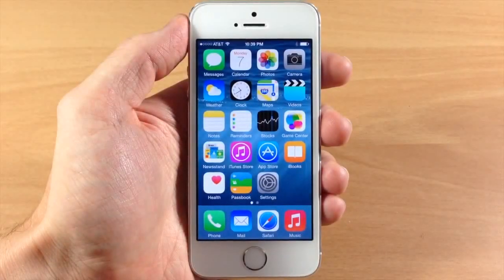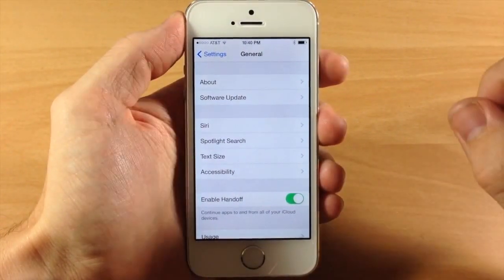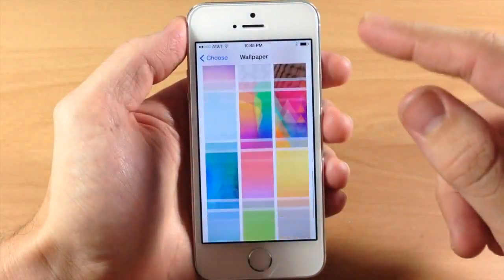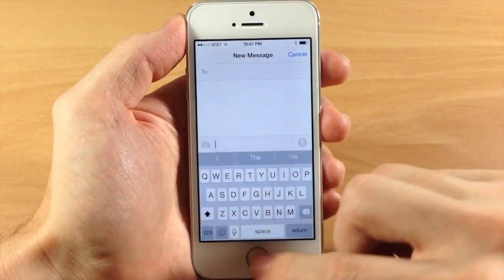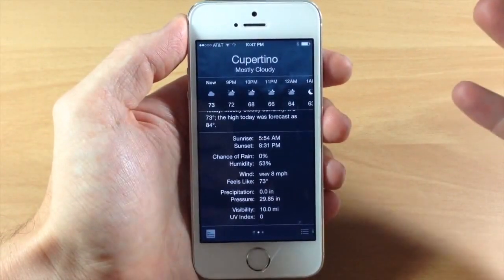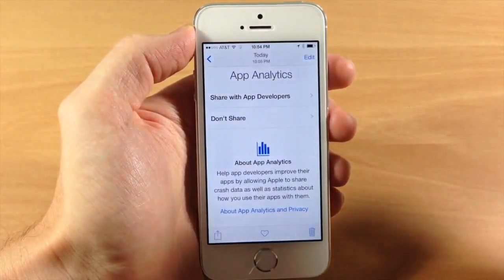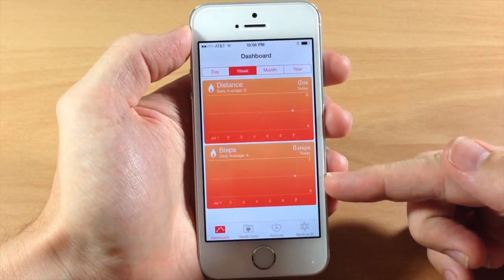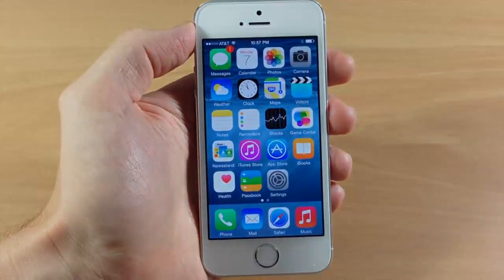What new in the ios 8 Final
What new in the ios 8 beta and ios 8 final